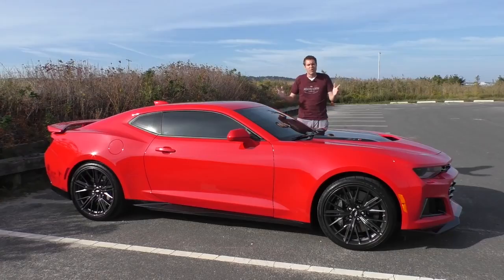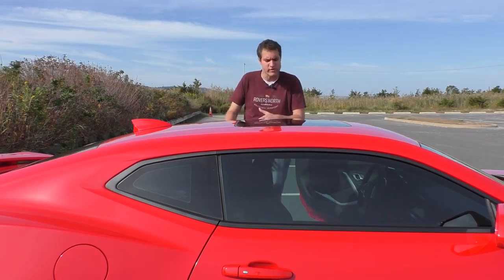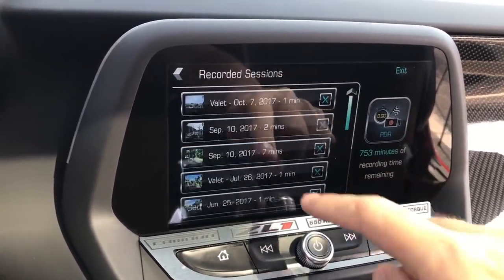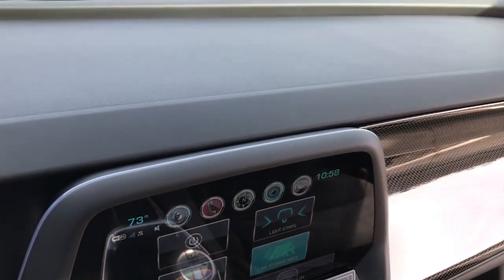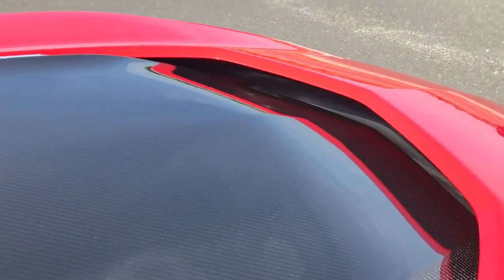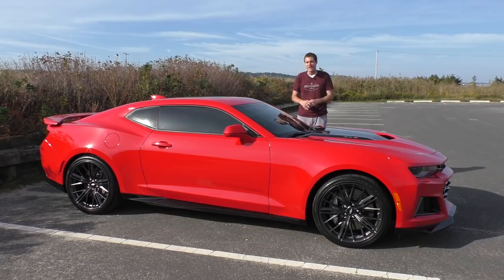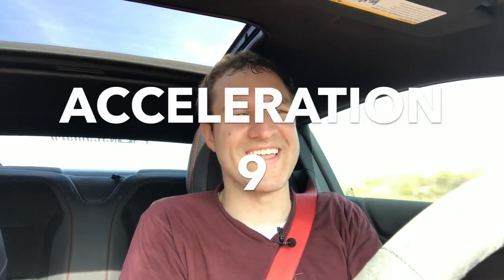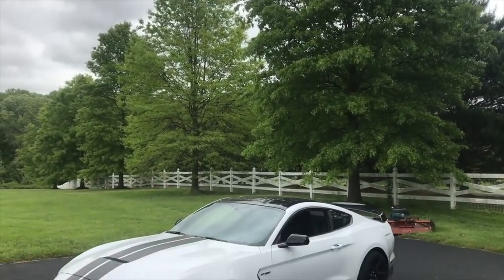The 2017 Chevy Camaro ZL1 Is an Amazing Bargain For $65,000